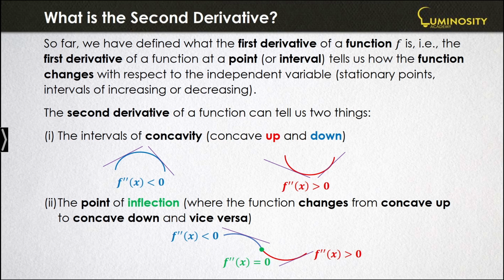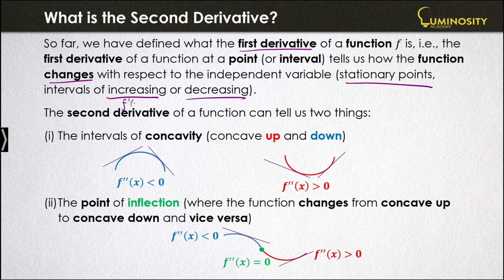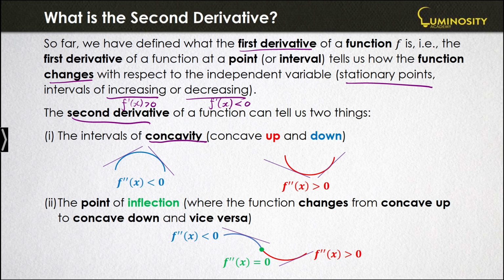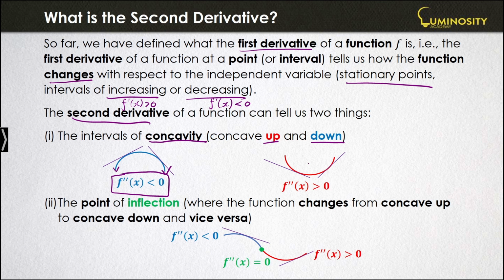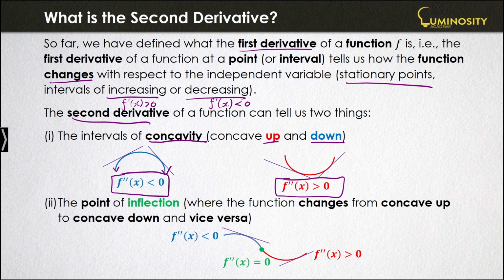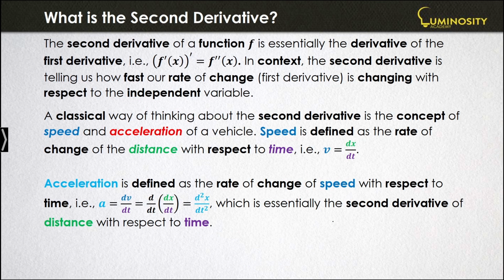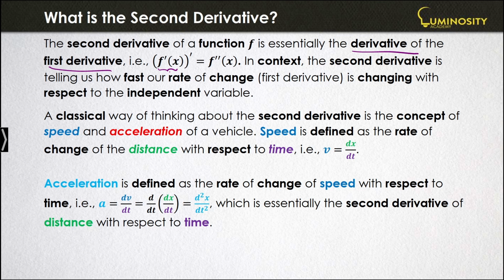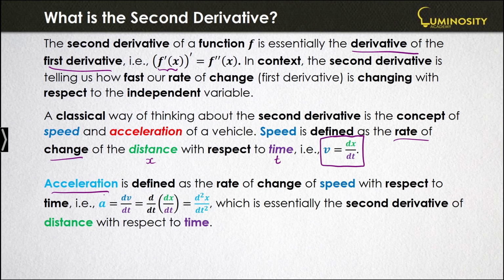What is the second derivative?